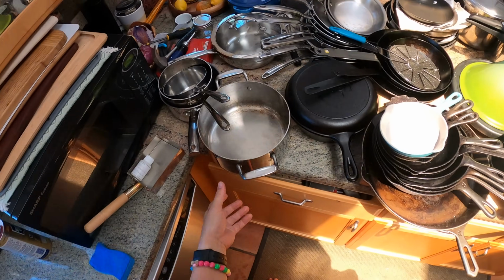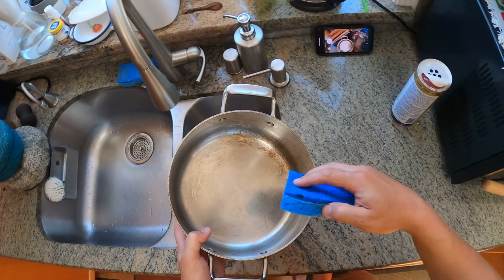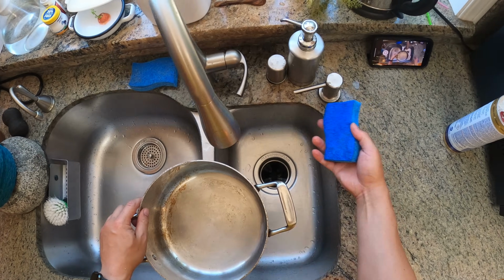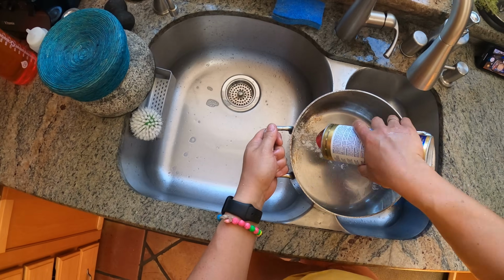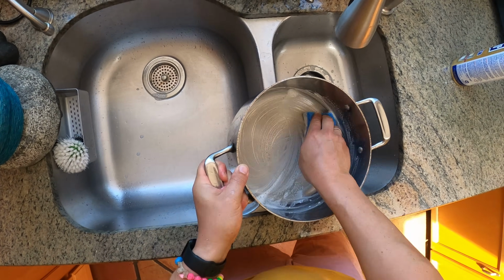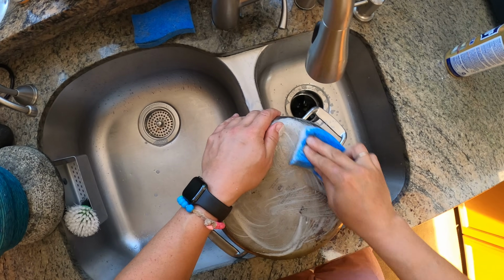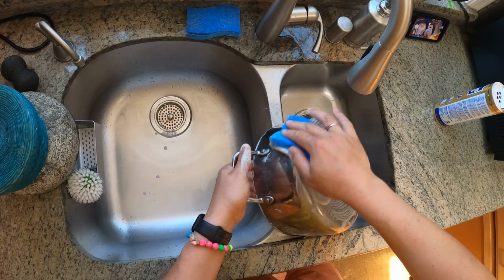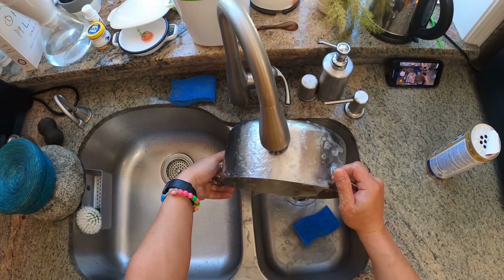The Best Kitchen Cleaner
Barkeeper's Friend is the best kitchen cleaner. This is not an ad, it's just the truth.